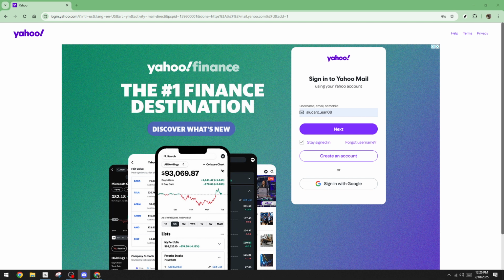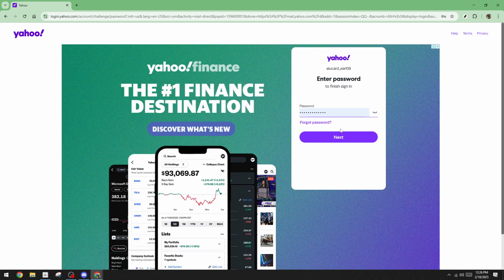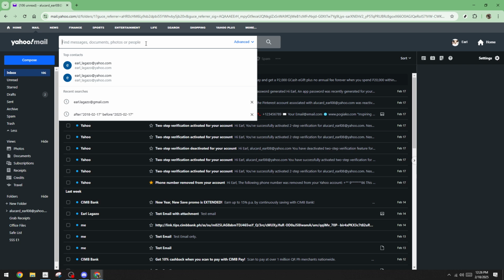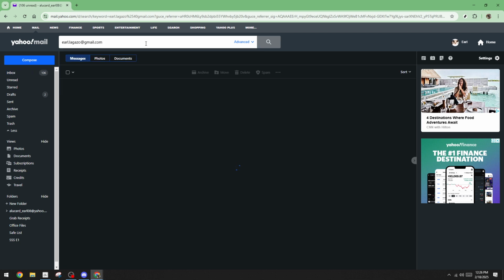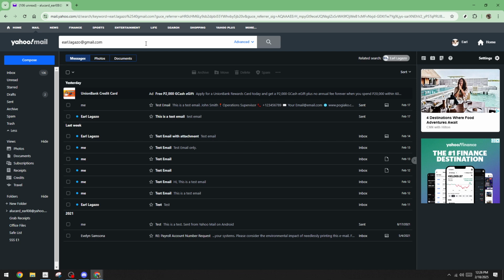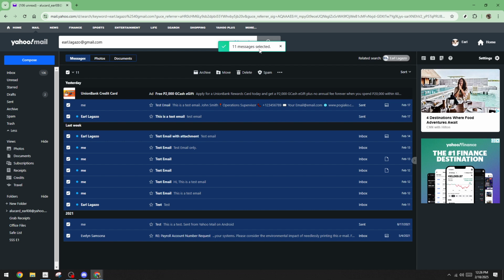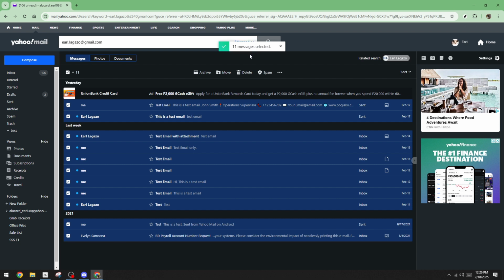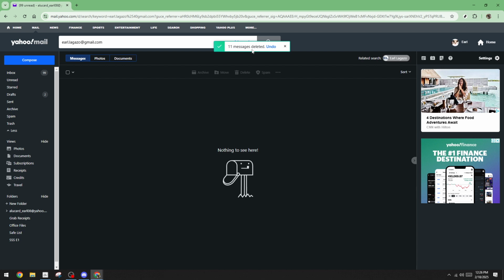How to Delete All Emails From a Sender on Yahoo Mail Easiest Way [2025 Full Guide]